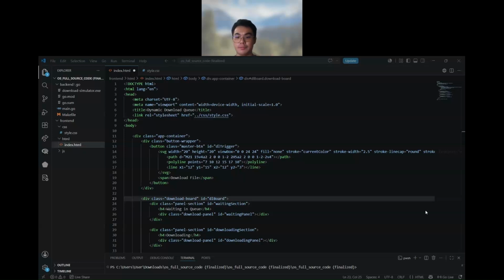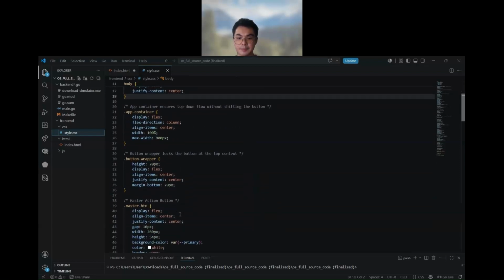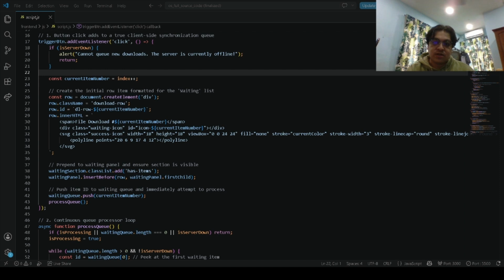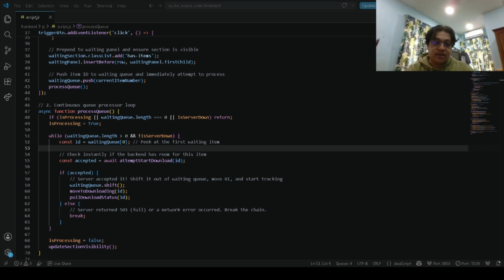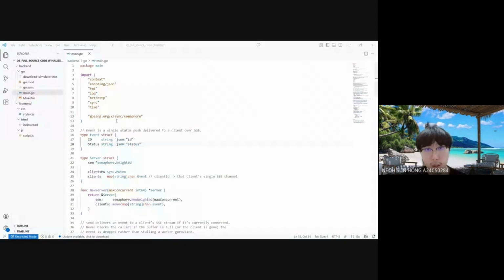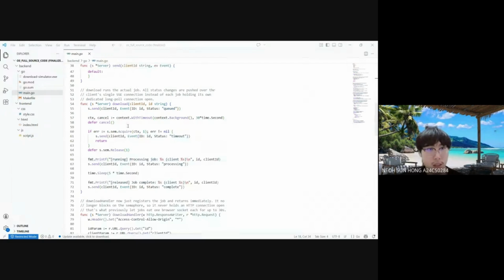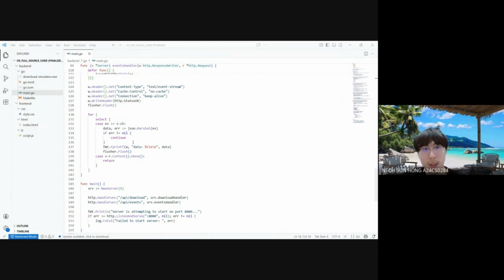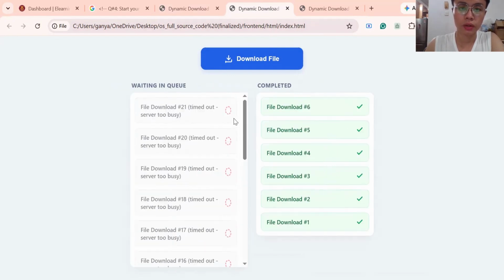SECR2043 Operating Systems Project Presentation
This is my group's presentation of SECR2043 Operating Systems Project. Hope you enjoy it!